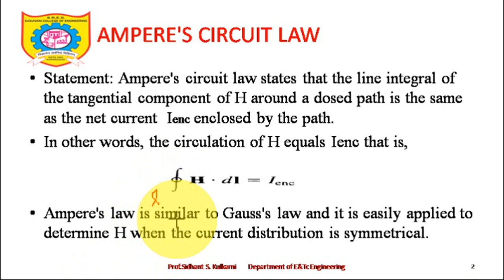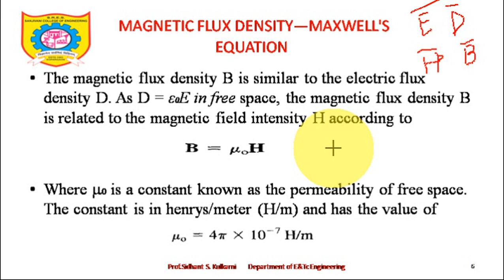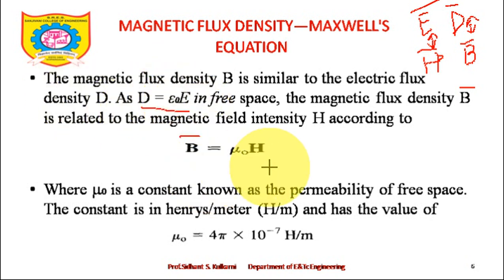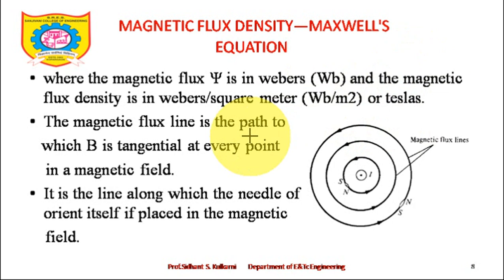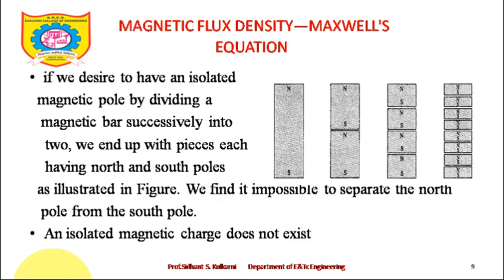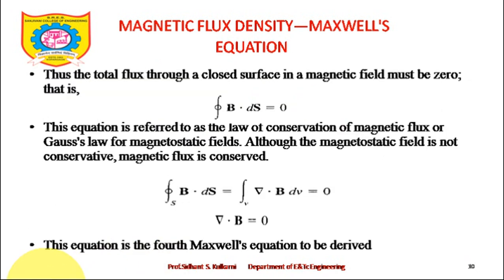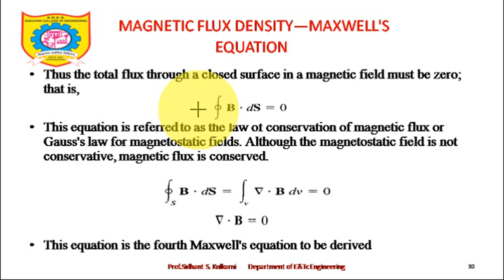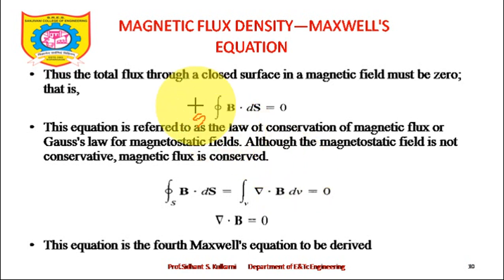Unit 3 Lecture 6 Magnetic flux density